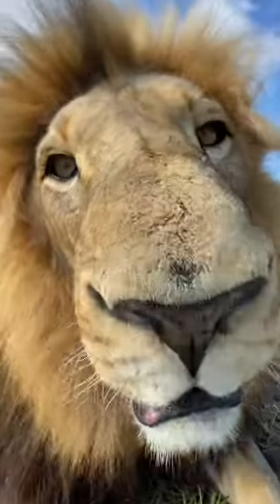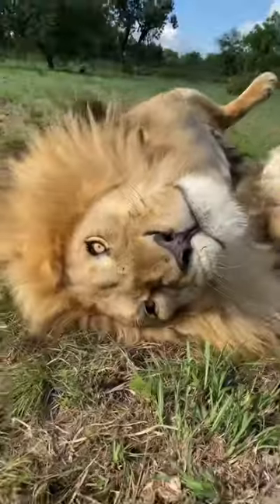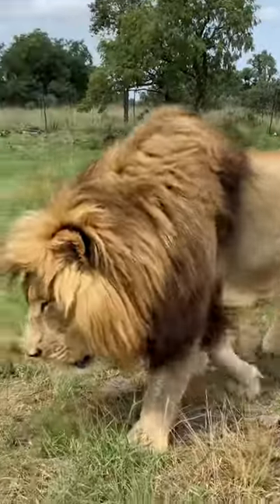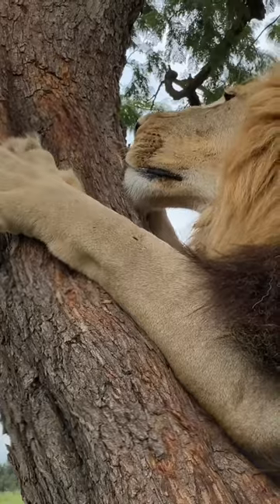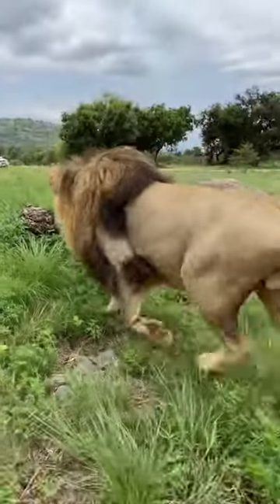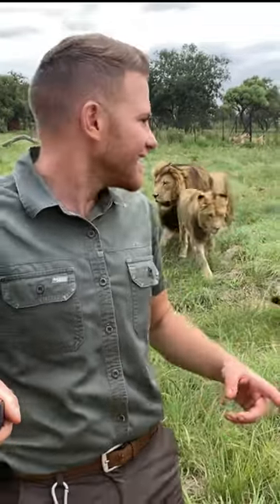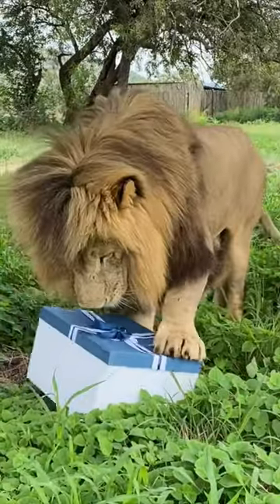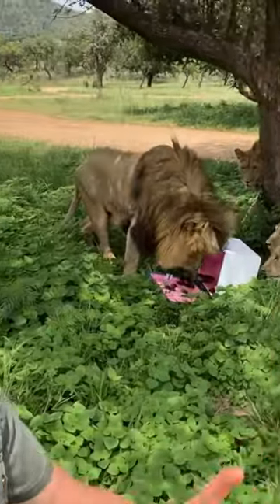Hide and Seek Challenge! 🦁 Can George the Lion find his hidden gift?